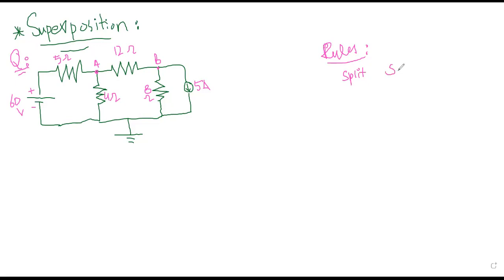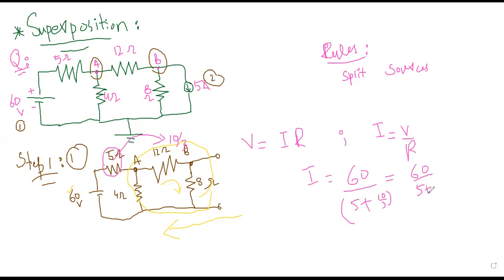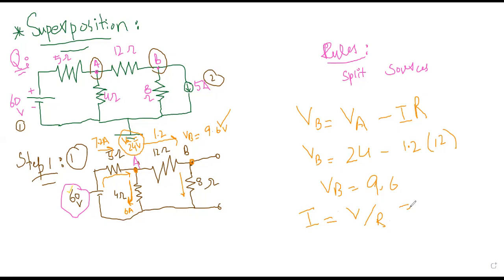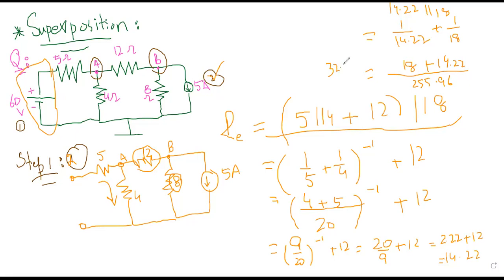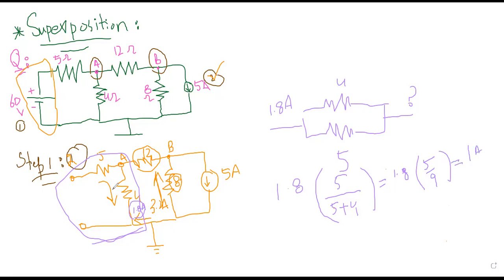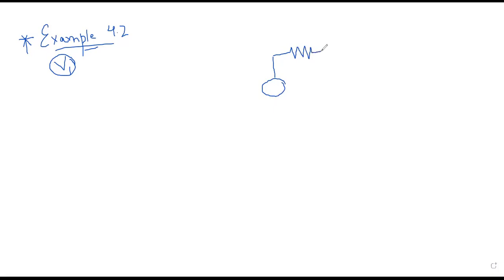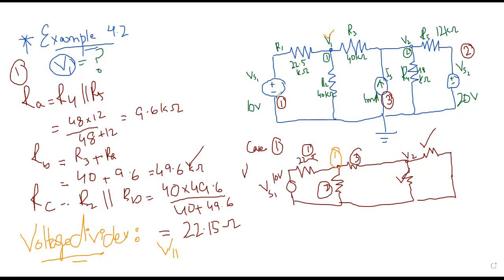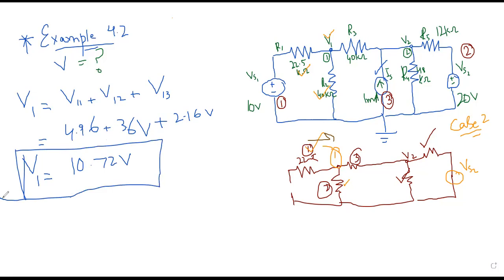Electric Circuit Examples